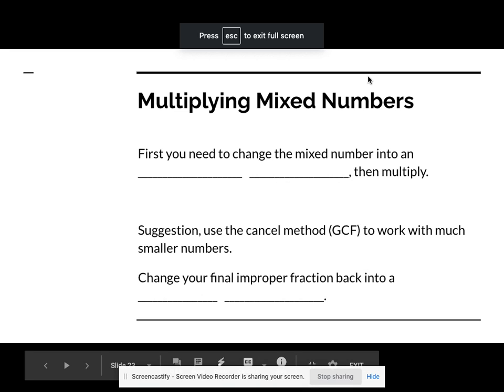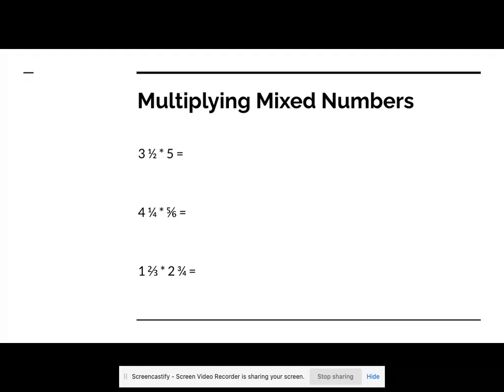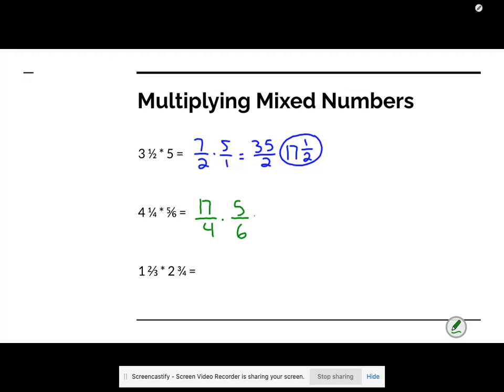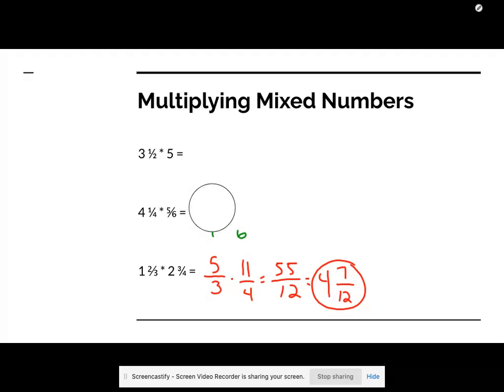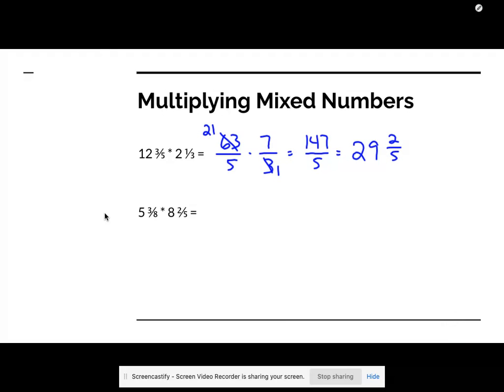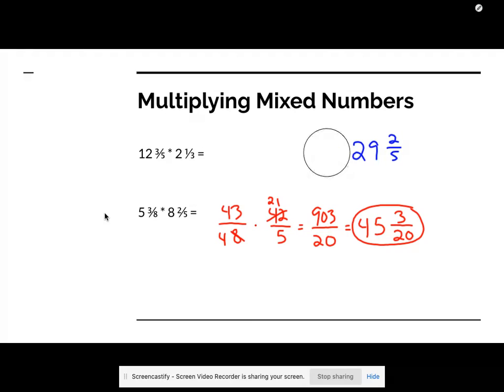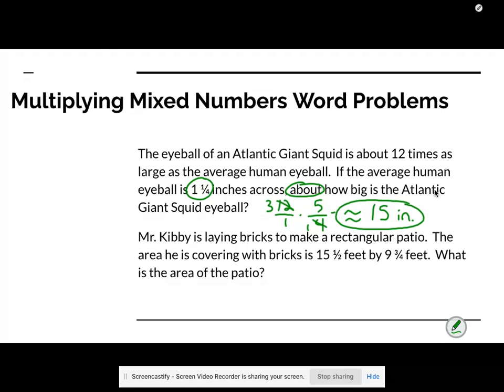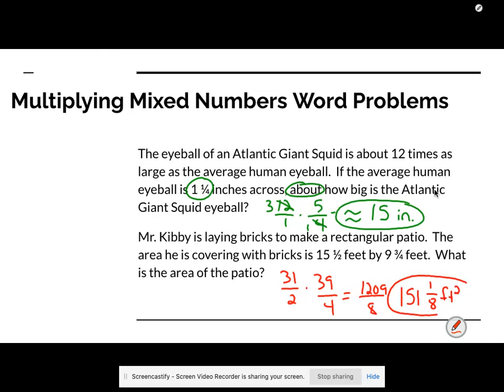Multiplying Mixed Numbers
Changing mixed numbers to improper fractions and solving.  Putting final answers as mixed numbers.